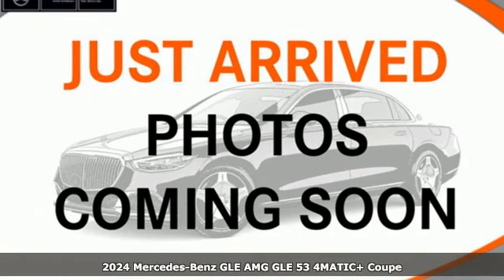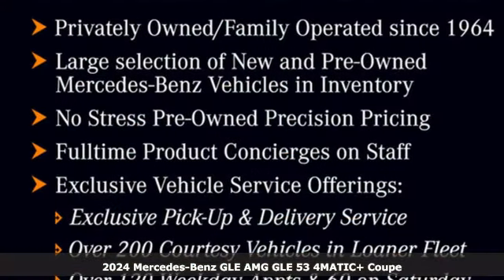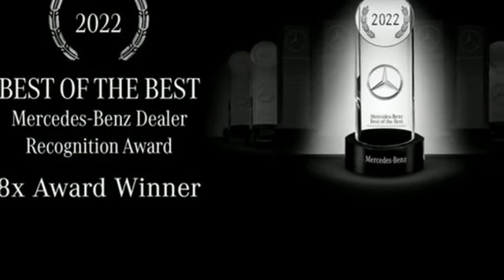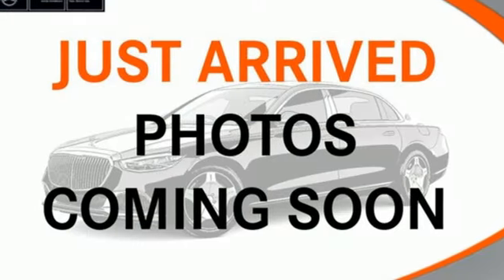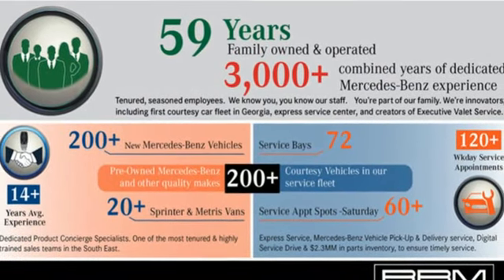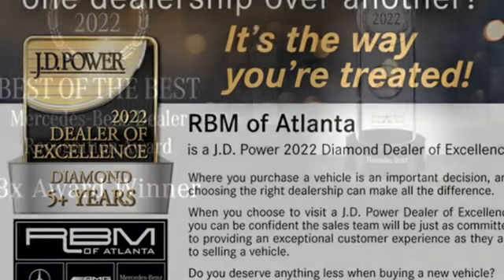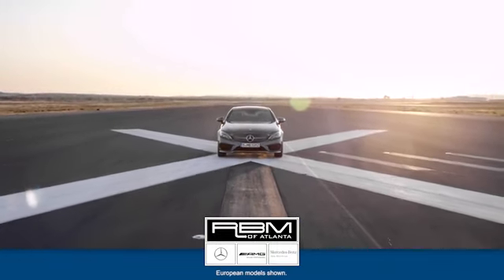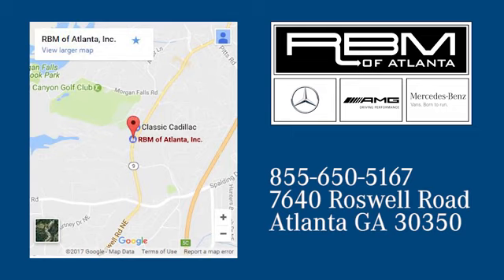New 2024 Mercedes-Benz GLE Atlanta GA Sandy Springs, GA G4908 - SOLD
Year: 2024
Make: Mercedes-Benz
Model: GLE
Trim: AMGA® GLE 53 4MATICA®+ Coupe
Engine: 6 3.0 L
Transmission: Automatic
Color: Obsidian Black Metallic
Interior: Classic Red/Black
Stock #: G4908
VIN: 4JGFD6BB7RB097226

Address:
7640 Roswell Road